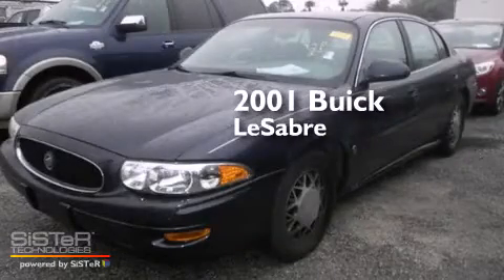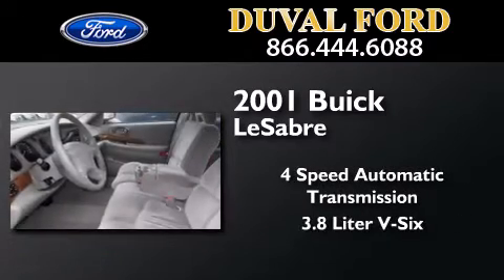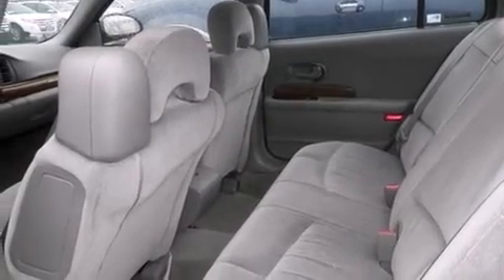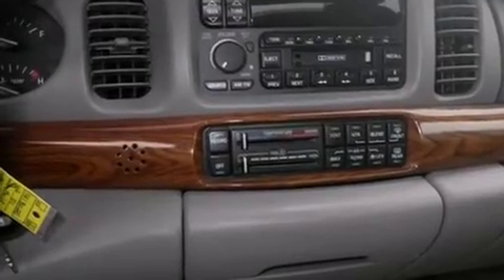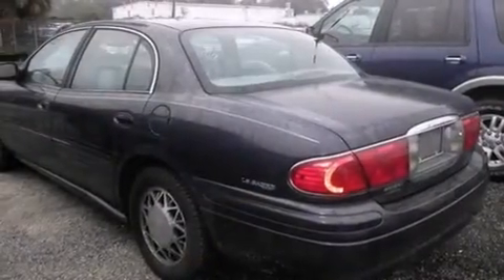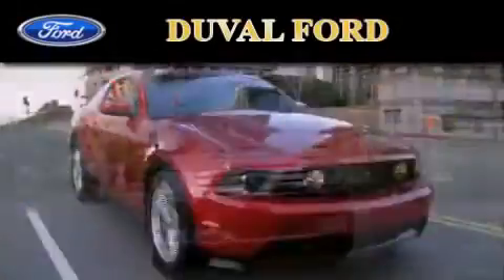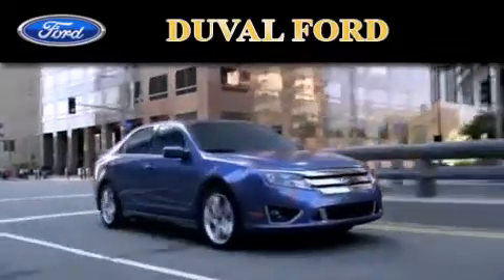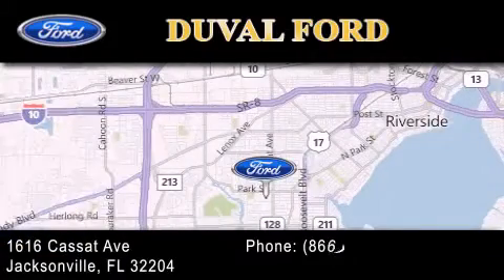2001 Buick LeSabre Jacksonville FL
We have been honored to serve the Jacksonville FL area , we promise that your experience at our dealership will exceed your expectations ! Year : 2001 Make : Buick Model : LeSabre Engine : 3.8L V6 Trans . : Automatic 4-Speed Exterior : Blue Miles : 152,359 Stock : 1U180223 Duval Ford 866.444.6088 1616 Cassat Ave Jacksonville , FL 32204